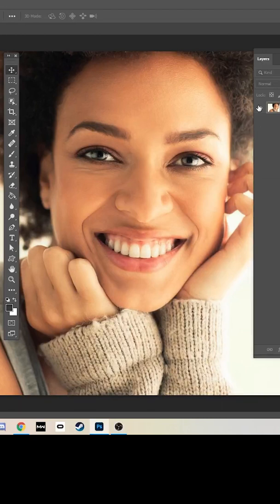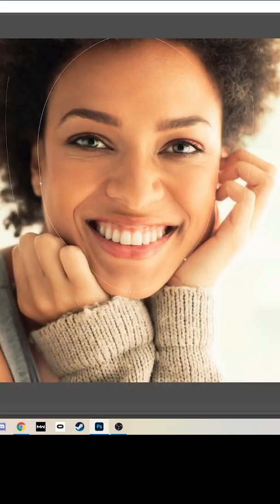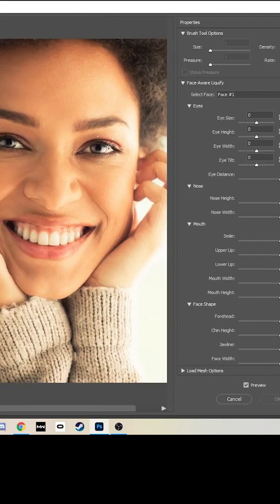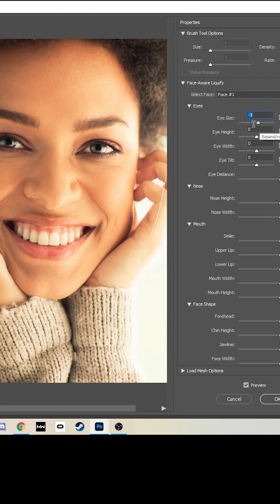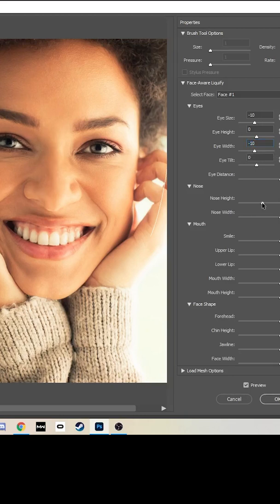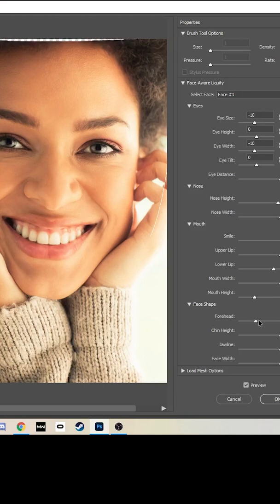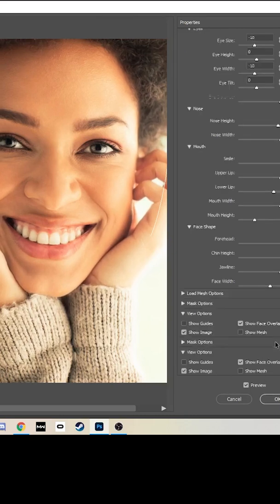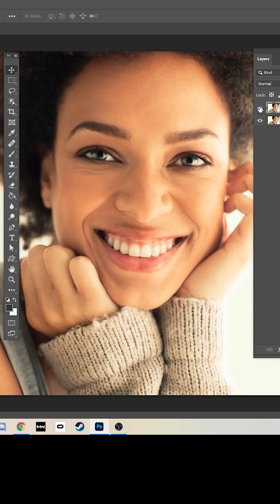How to change the facial features of someone in Photoshop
In this video, I am walking you through the steps on how to change the facial features of someone in Photoshop